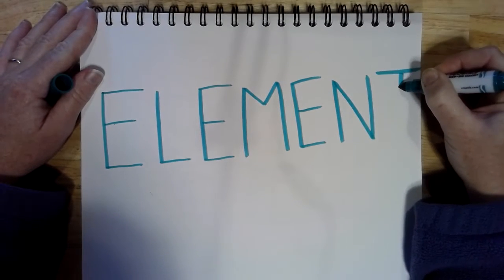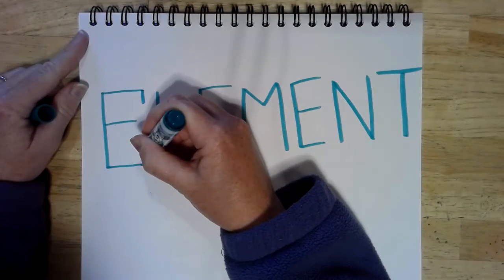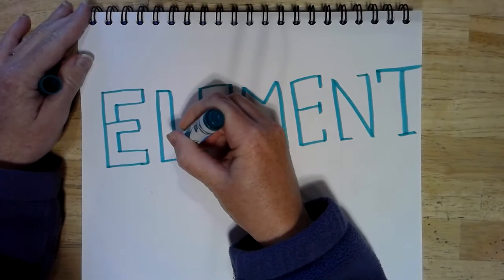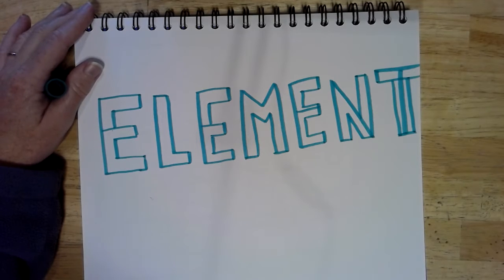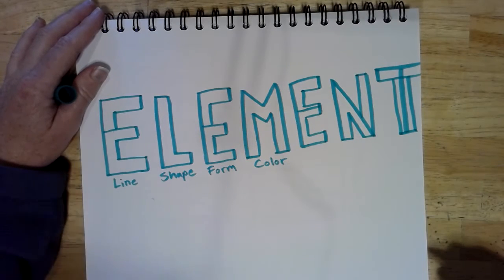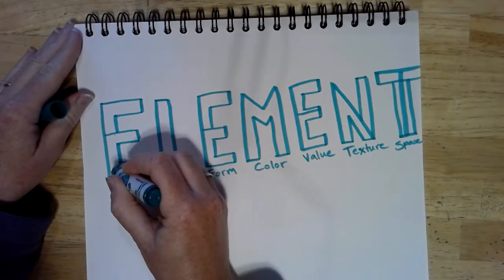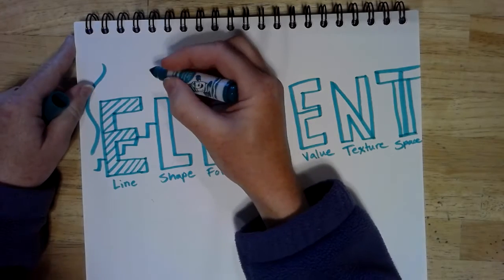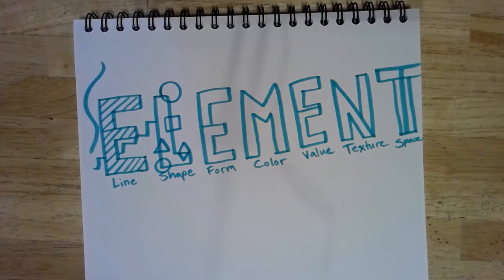The 7 Elements of Art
Review the video on the 7 elements of art for your project.